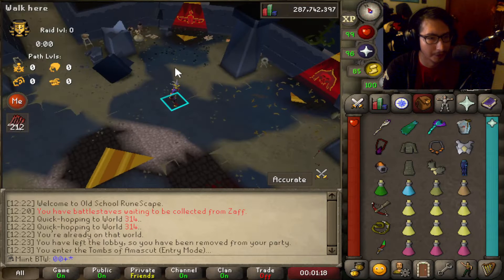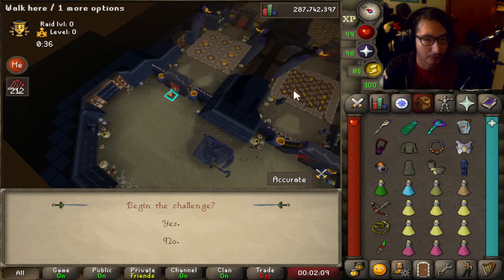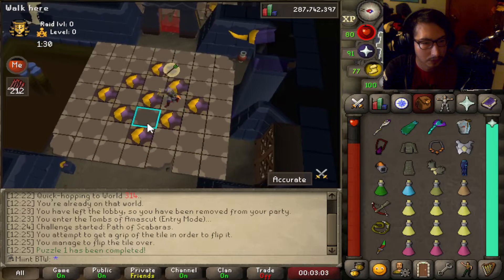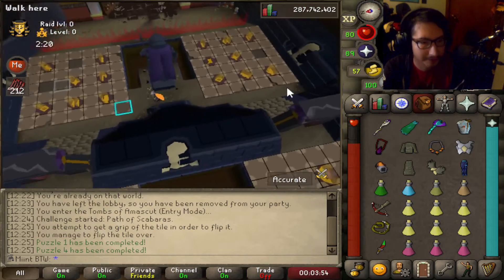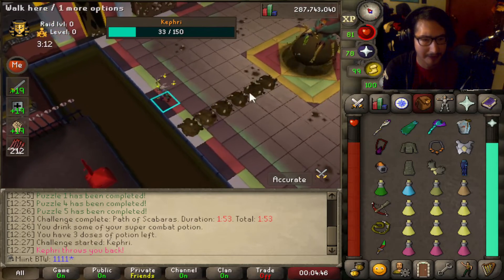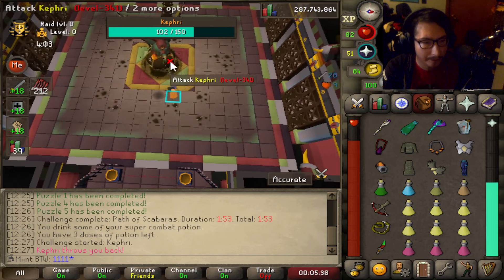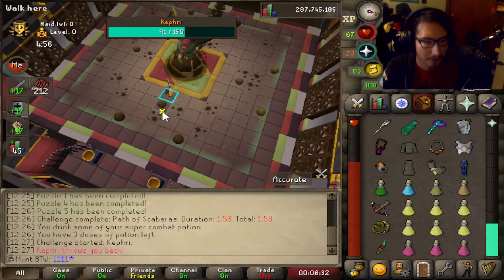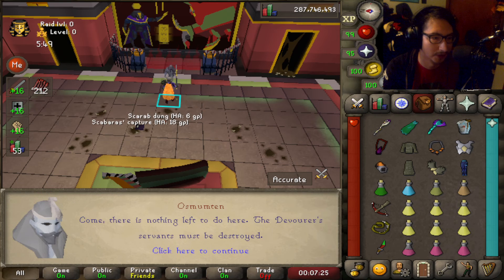OSRS | Raids 3 TOA | Entry lvl 0 Invocations | Path of Scabaris guide